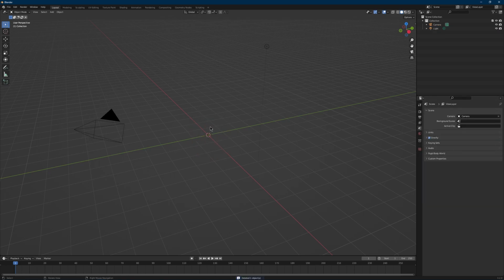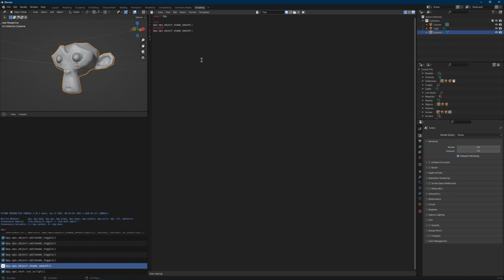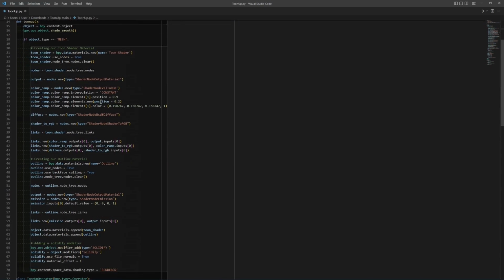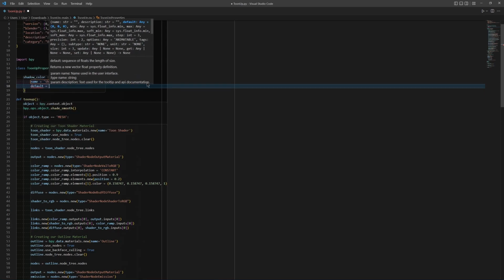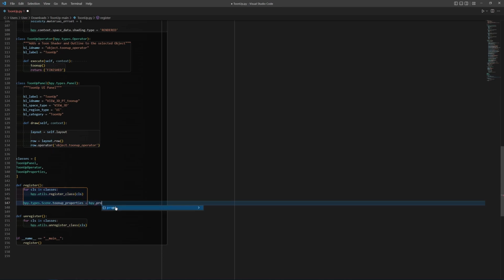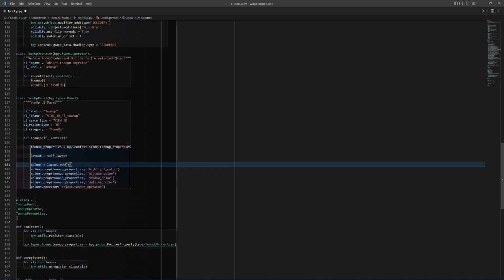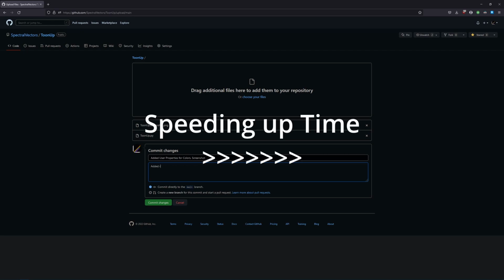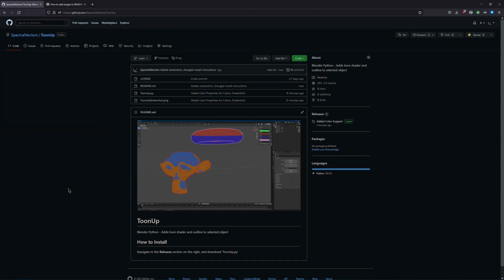What's bpy? Episode 7 - Communicate between Classes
0:00 - Intro
0:47 - Try, Except
3:11 - Bare Excepts
3:29 - Moe's Advice
3:38 - Issues with bare excepts via Moe's advice
5:12 - Catching the Right Exception (Error Message)
6:22 - Try, Except in RightMouse Navigation
7:47 - Communicate between Classes
8:38 - Issues with Scope
9:07 - Properties
9:47 - Upgrade our ToonUp Addon
11:13 - PropertyGroup
11:47 - Declaring Properties vs Variables
12:27 - How Color Works in Code (RGB, RGBA, 0 - 1, Vector3, Vector4)
15:08 - FloatVectorProperty - Color Property
18:08 - Subtypes
19:57 - Connecting the Properties to our Code
26:48 - Updating our Version Number
27:09 - Install and Test the Upgraded Addon
27:30 - Catching a Mistake in our Code
28:04 - Testing on Suzanne
29:05 - Uploading to Github
30:42 - Adding a Screenshot to our README
32:21 - Releases - Different than the Code Button
33:09 - Creating a Release
35:25 - Conclusion